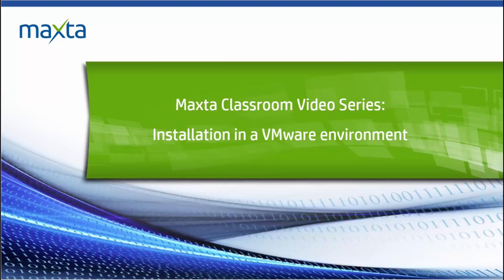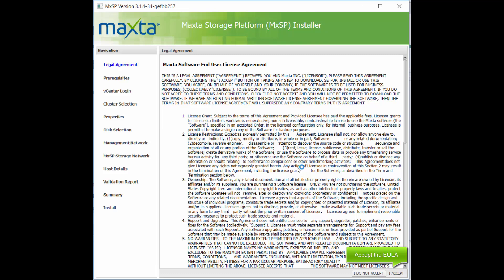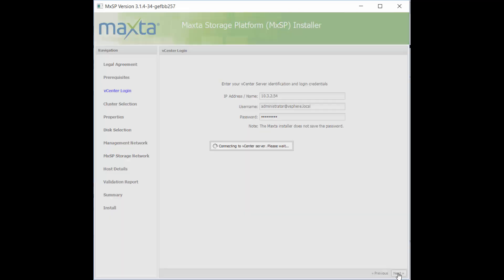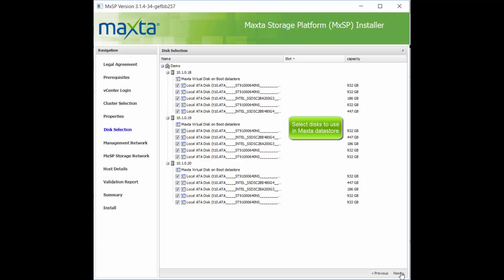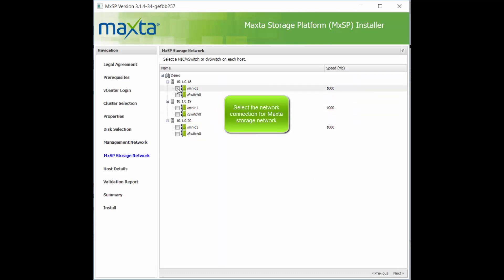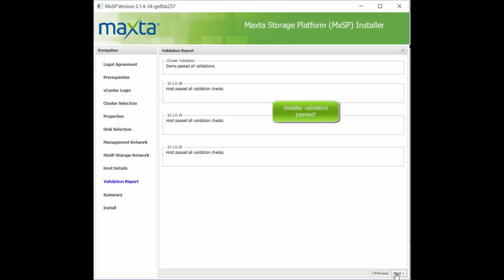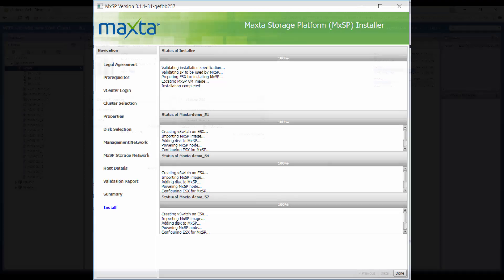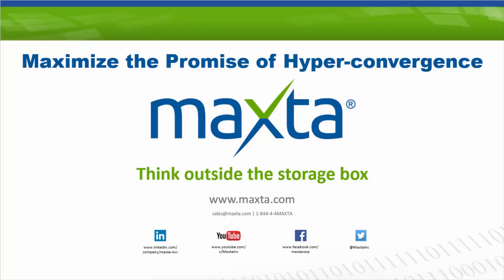Maxta Hyperconvergence Software: How to Quickly Install on VMware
Go from zero to VMs in 15 minutes by installing Maxta MxSP hyperconvergence software in a VMware environment. Maxta reduces costs and complexity by eliminating the storage array in virtualized environments.